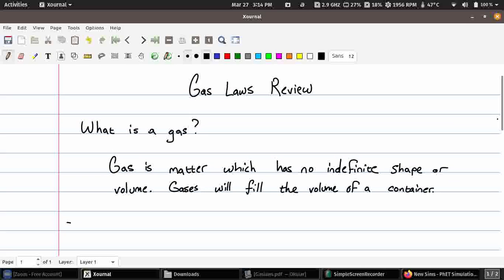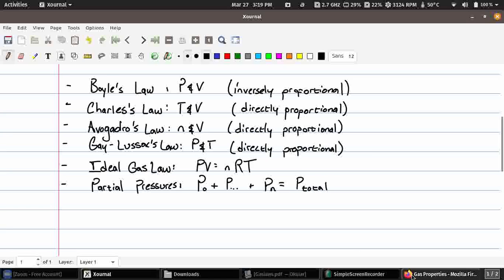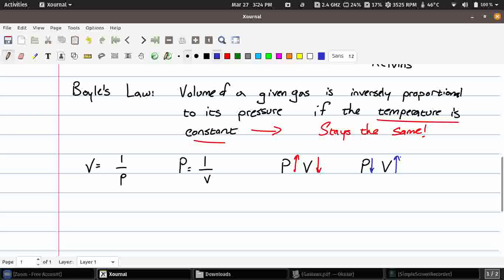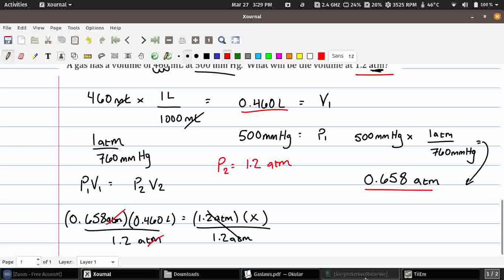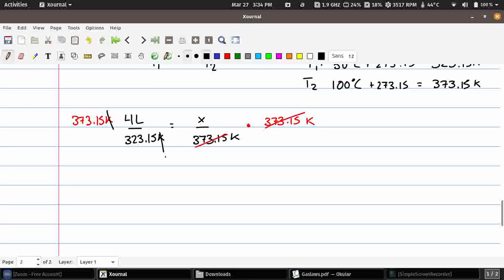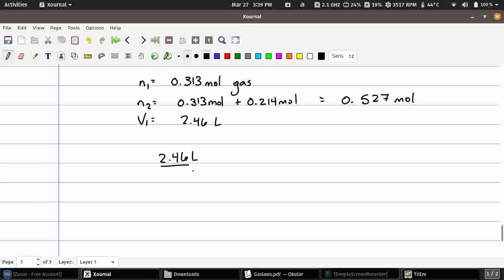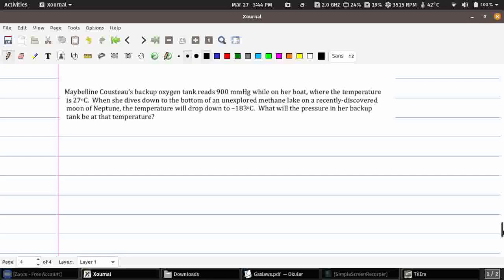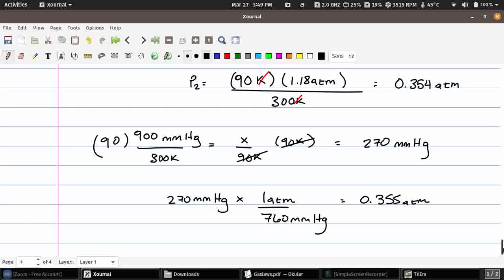Gas Laws Review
This video contains a review for gas laws in chemistry.